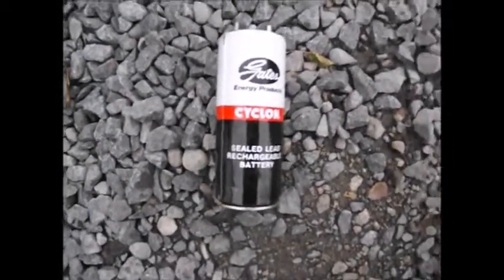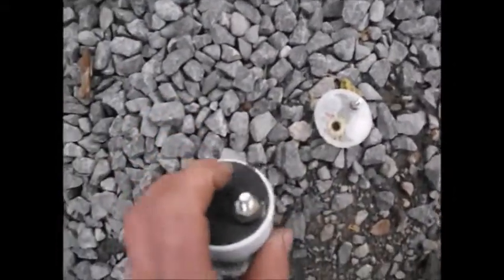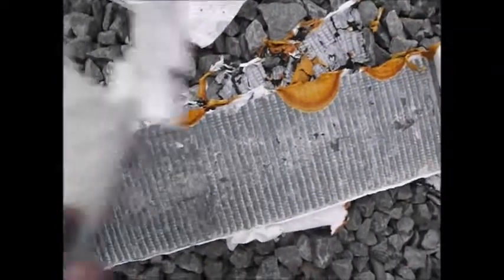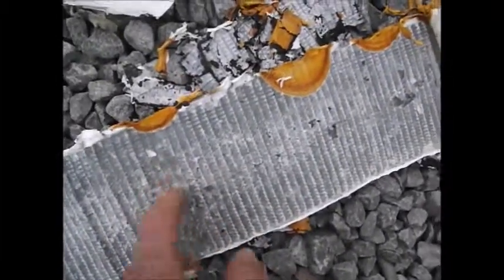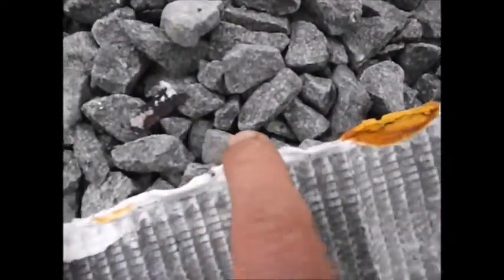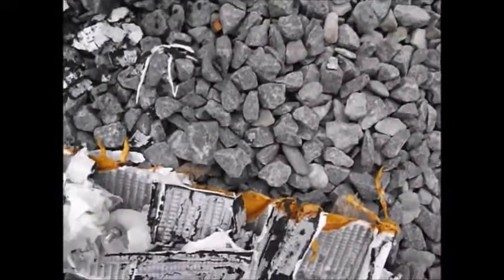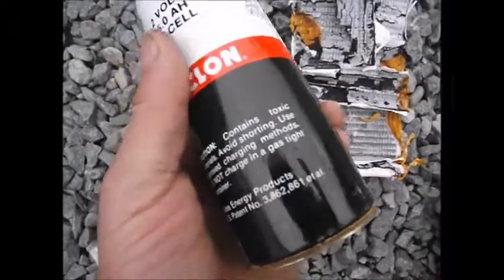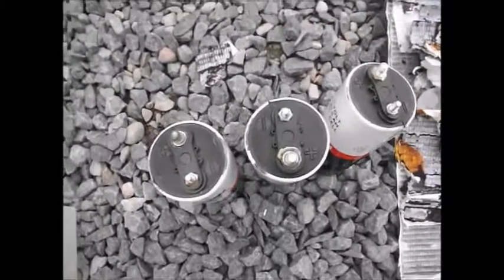Gates Energy Product CYCLON 2 Volt Cell. Hacking Apart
Taking apart one of these CYCLON 2 volt cells apart. Its old and all dried up and no good. Just good for scrap weight it is.

Link where to buy them Ebay